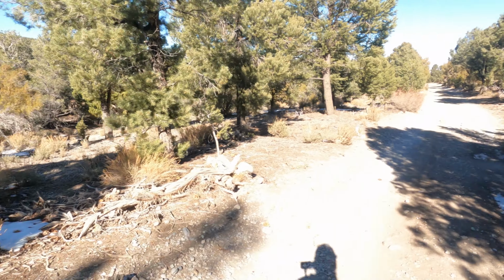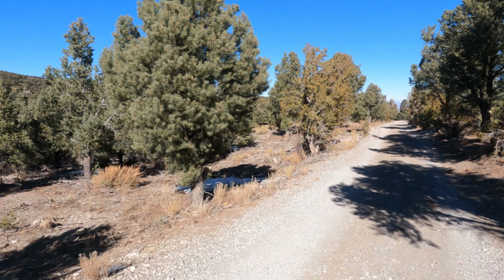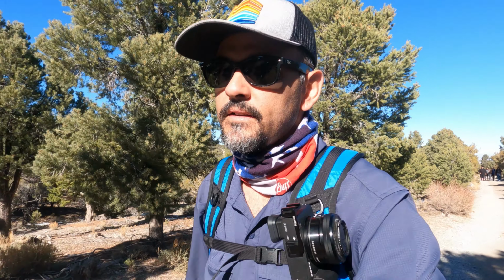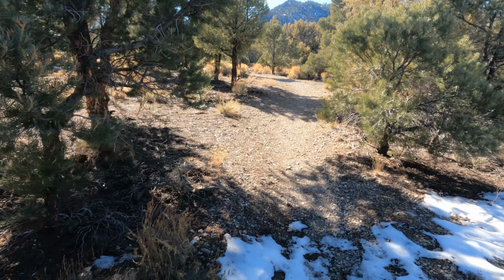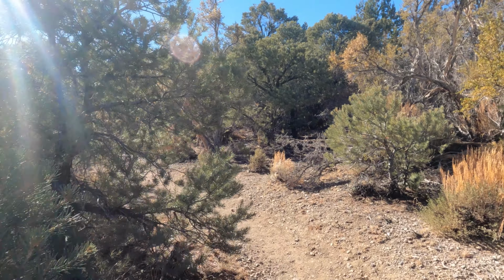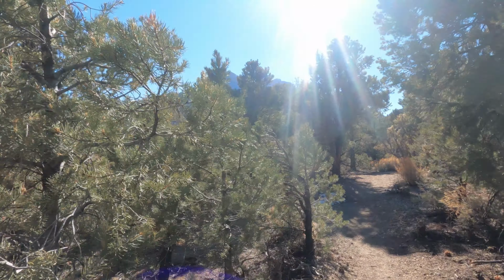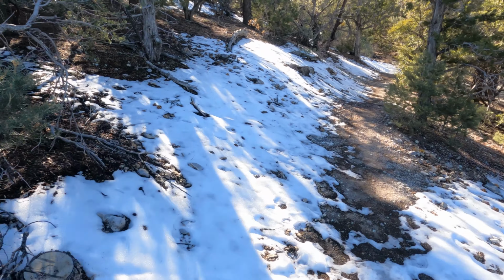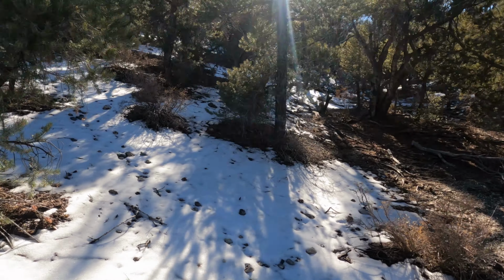Sawmill Loop Trail In Nevada